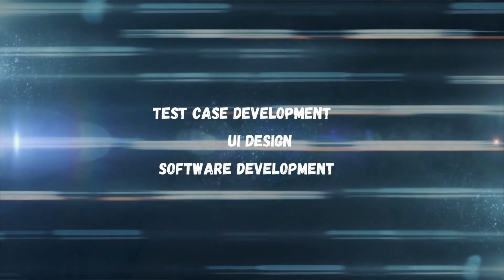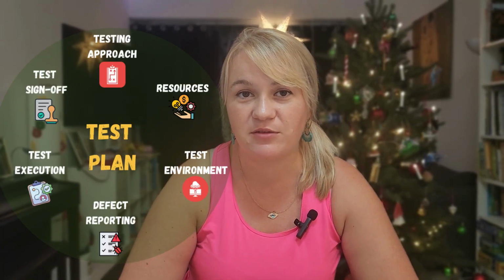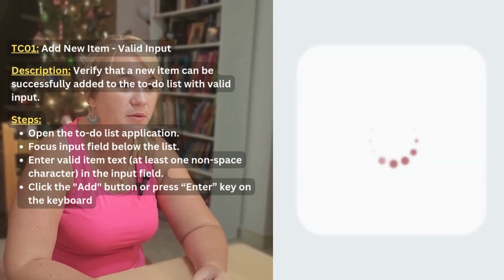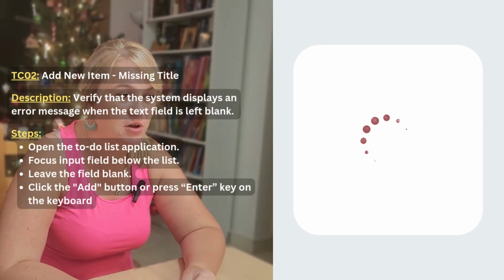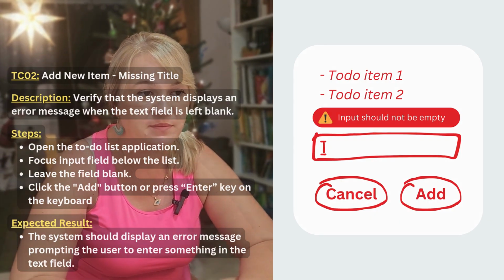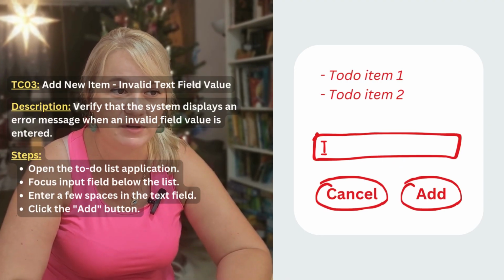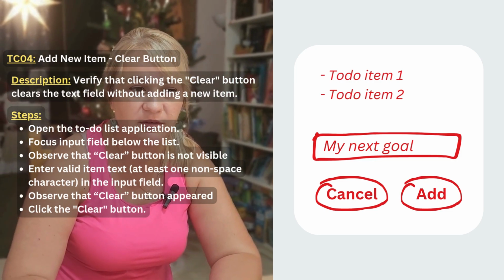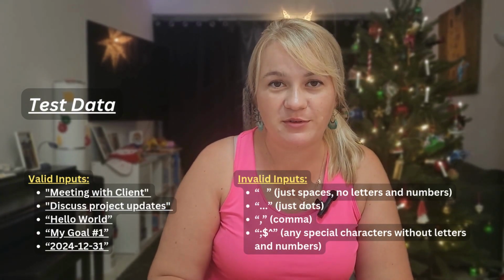QA Role in the Workflow of IT Project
Are you stepping into the exciting world of Quality Assurance? This video has all the answers! 🌟 Learn what QA engineers do, how they ensure product quality, and what your day-to-day might look like in a software company. From analyzing requirements to test case development and beyond, we’ll walk you through each stage with practical examples. 🚀

🔑 Topics Covered:

- What QA stands for (and why it’s also "Question Asker")
- How QA is involved in the software development lifecycle
- A practical feature example: adding items to a ToDo app
- Writing test plans, test cases, and defect reporting
- The role of QA in deployment and maintenance